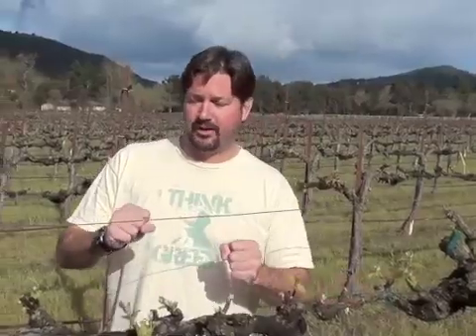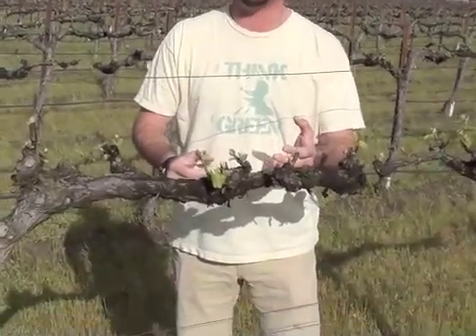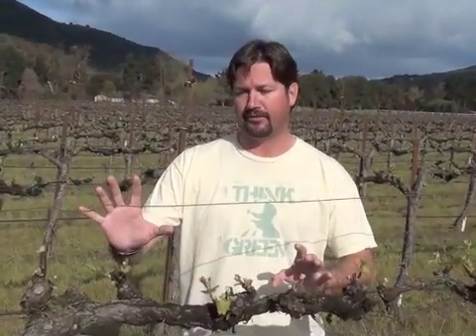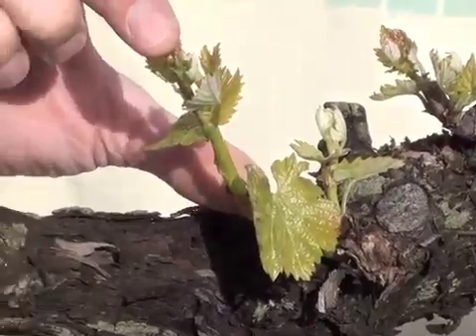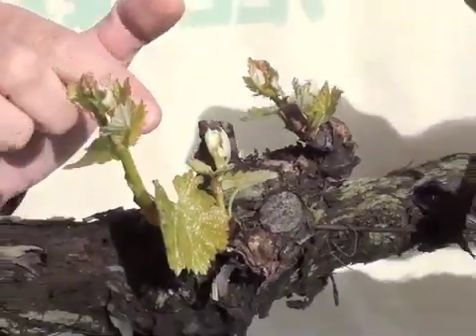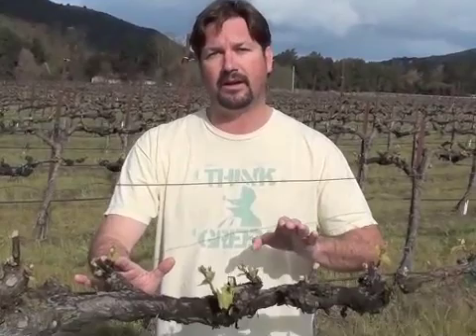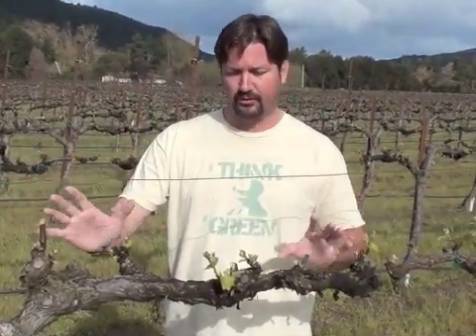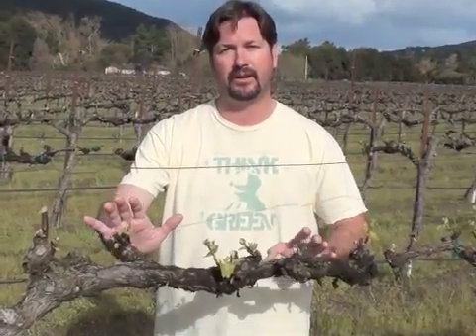Figge Cellars : Growing Grapes (Bud Break)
Part 1 of our Grape Growing series. Peter Figge describes what happens early on in bud break.